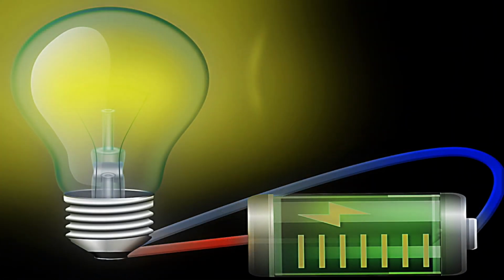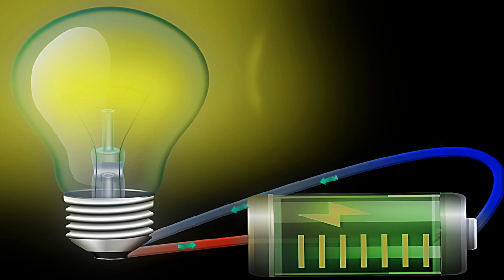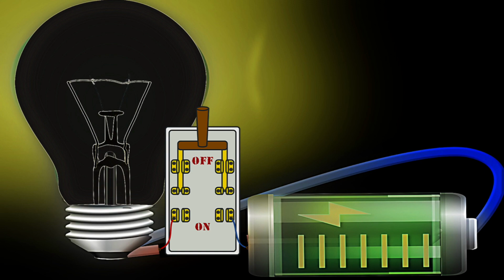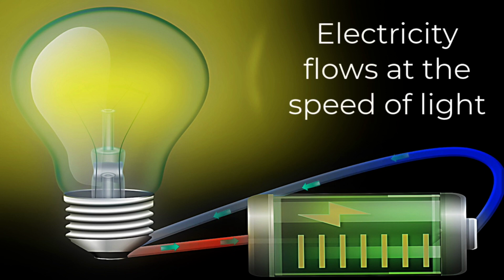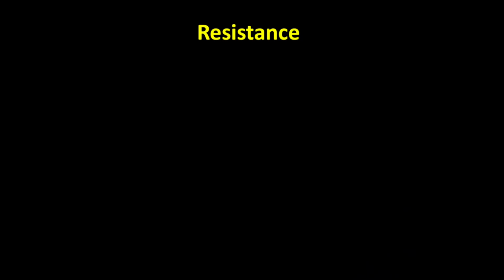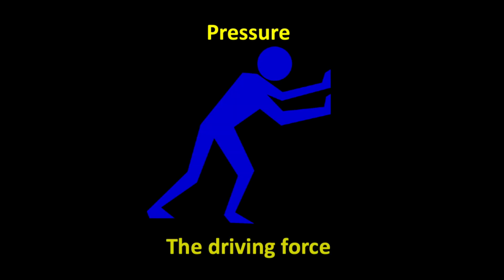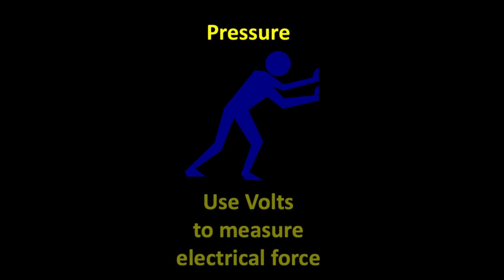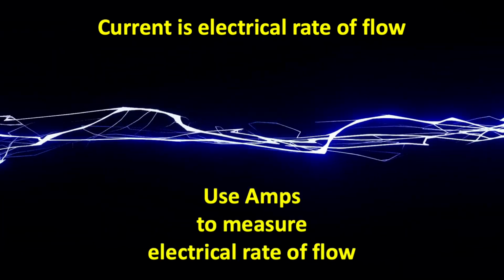How to Design a CPU: Basic Electronics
Learn a few simple ideas about electronics as a foundation for understanding the circuitry necessary to design a CPU. In this video we'll cover the what a simple electric circuit is, the ideas behind Ohm's law, and the difference between DC and AC.
We won't get into too much theory here - just enough info to allow you to understand later videos.

▶︎ Seen the movie? Now read the book!

Hi, Doc Halladay here and I want to help you learn about computer science. We'll cover everything from basic ideas to advanced theories. I love computer science and can't wait to share the educational journey with you. I hope you find my content useful and entertaining!